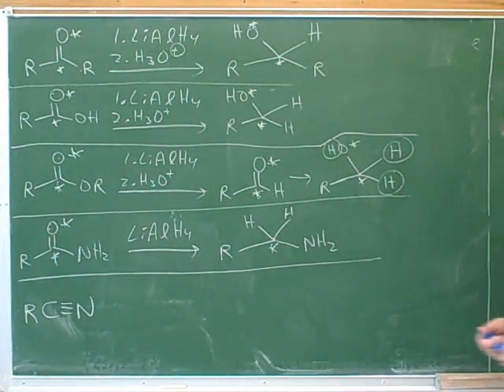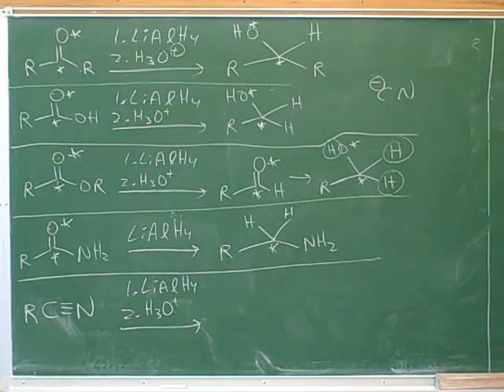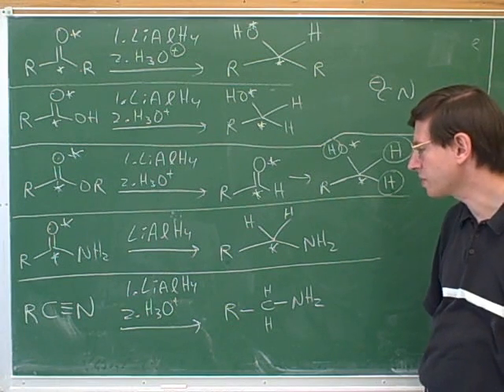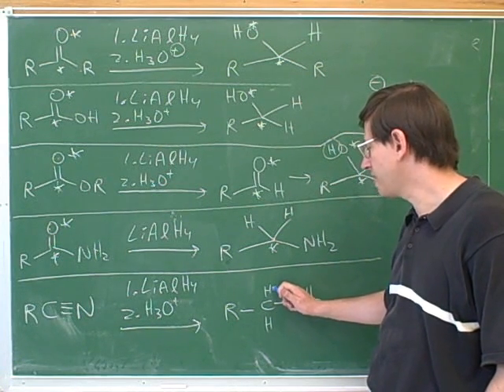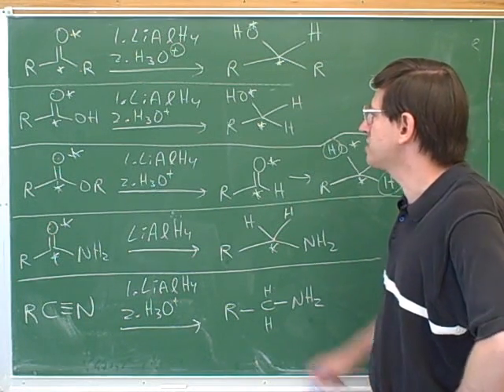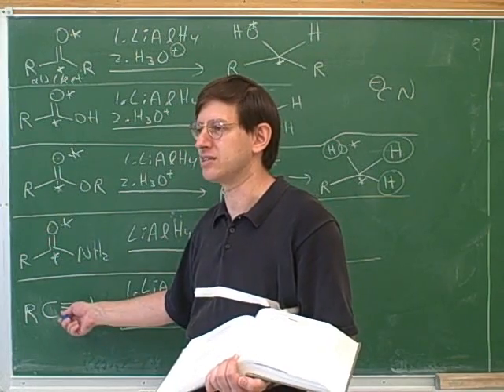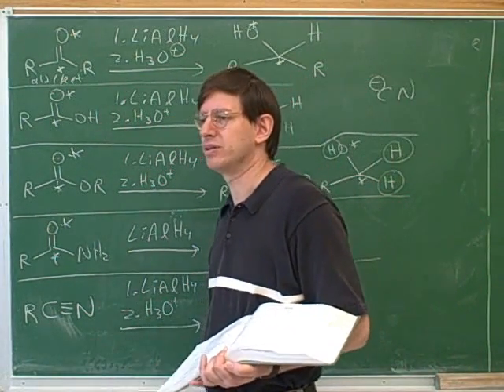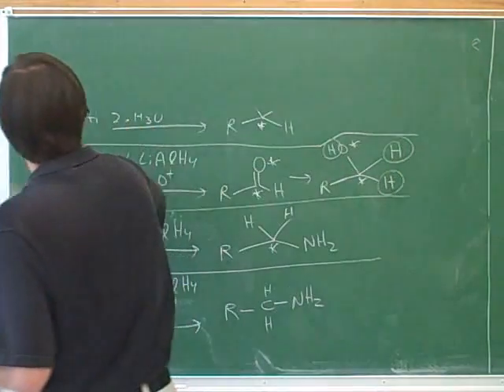Organic chemistry: Introduction to amines (7)